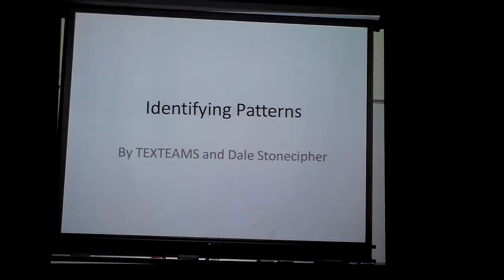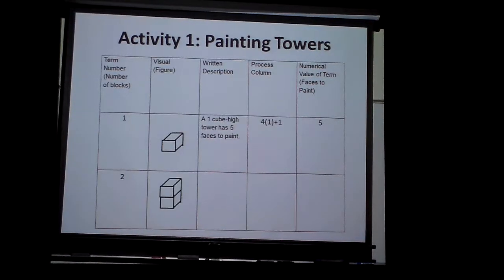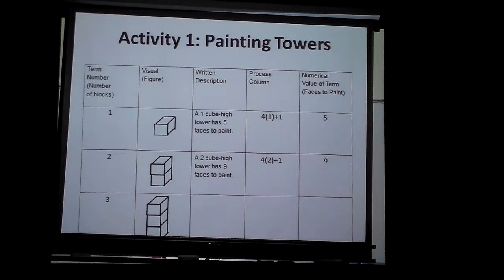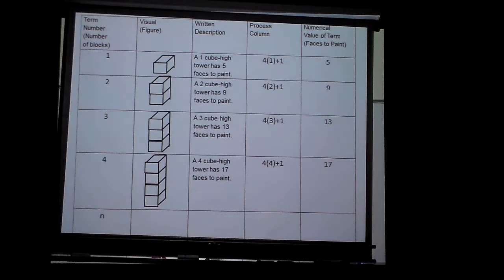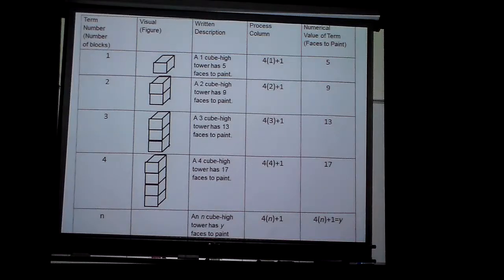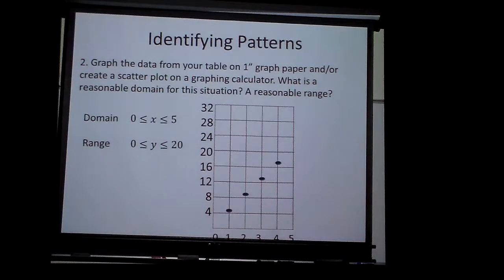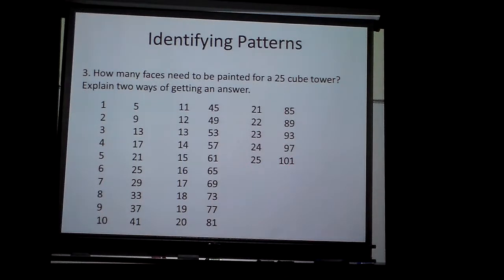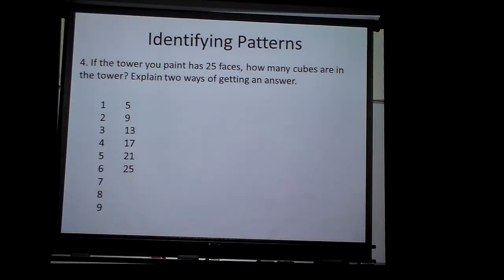Identifying Patterns with single cube tower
Identify the formula for the change in a single cube tower